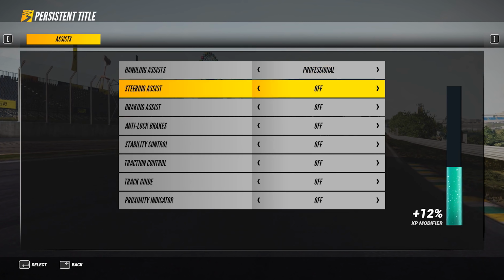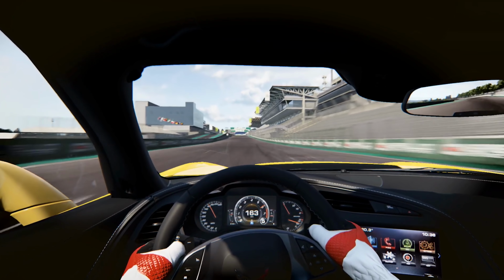Project Cars 3 | This Looks Better ! - Sim Mode ?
Our thoughts on the Project Cars 3 "no assist" Drift video which I have to say looks much better than the previous "arcade" videos we have seen.   - Footage Credit Austin Ogonoski

-- SOCIAL  LINKS --

🏁 OUR KIT 🏁

◾WHEEL                      - CSL ELITE PS4 / OSW DD
◾PEDALS                     -  CSLE LOAD CELL
◾SHIFTER                    -  FANATEC SQ 1.5
◾RIM                             -  OMP TRECENTO / F1 / GT
◾RIG                              -  SIM LAB P1

◾MIC                             - MOD MIC 5
◾MIXER                        - YAMAHA AG-03
◾CPU                            -  Ryzen 3900x
◾GPU                            -  MSI 2080TI
◾Screen                        - Asus ROG Strix 35" XG35VQ

◾OBS                             - Classic
◾CAM                            - C920

🤯INSANITY SUPPORTERS🤯

IZZIE - BEN WILSON - TALL MIKE - CHILE DAWG - JIM BOB - SIMEN - FULL HOUSE GAMING - DW_E92 - BKS

☕CHANNEL MEMBERS ☕

- Racing Sim Tools - ultrafex - 42 - Antoinne patton - TheMilkMan - Robin D G - Craig Hutchison -
- Racing OAP - Beltan621 - electrical mumu - ToadiNtheMole - Lily - Cornelius Nubston - Chris Radoux - Andrew McCormick - Antoine - Virtual Reality Racing - harding989 - a random callsign
- Huge Murray - Jimmy Broadbent - scar3sl - James Tumilty - Robert Ongrui - BlownFuse - DomGTR
- BuToNz

👁️CULT OF MUSCLE PATRON CULTISTS👁️

Ben Wilson - Bill DiNatale - Chile Dawg - Don Remez - Filing Account - Fullhouse36 - Izzie - Jeffrey Edgar - Jim bob - Jopn Maarten Nauta - Magrov Meevoo - Marc-Andre Denis - Max_DogBreath - Mid-Life-Crysis -
- Owen Paul Rowell - Peter Jarram - Phil Scrutton - Pixel Therapy - Racing OAP - Rob Robert - Robert Thompson - Shane Higgins - Spacemonkee78 - Tim Driscoll

🛐SERVER GODS🛐

IZZIE - 2OLD4FORZA - CHILE DOG - JIM BOB